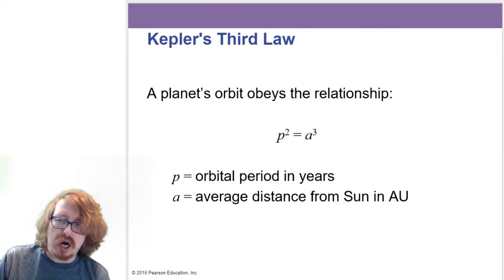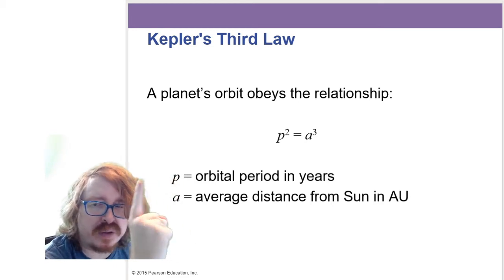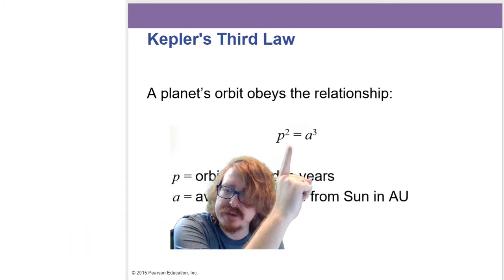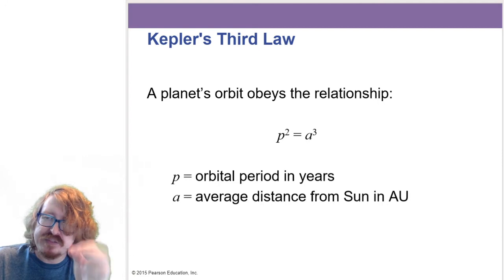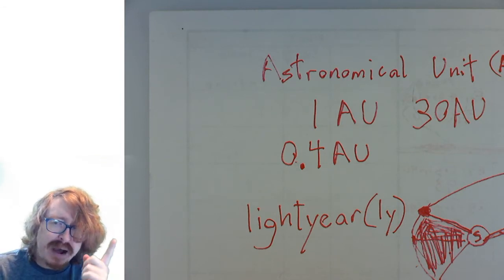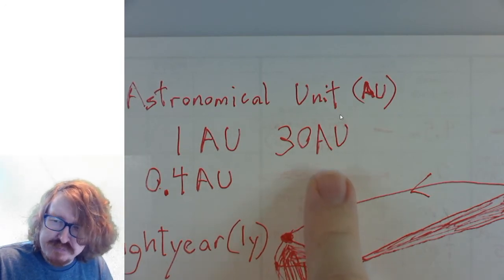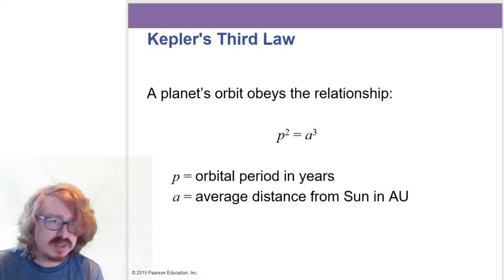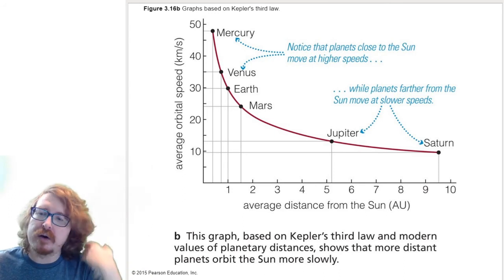Astronomy 16 - History of Astronomy - Part 11 - Kepler's 3rd Law